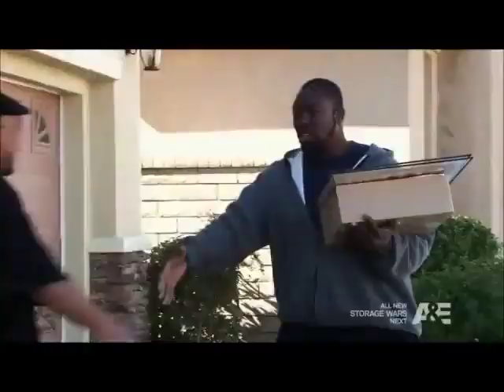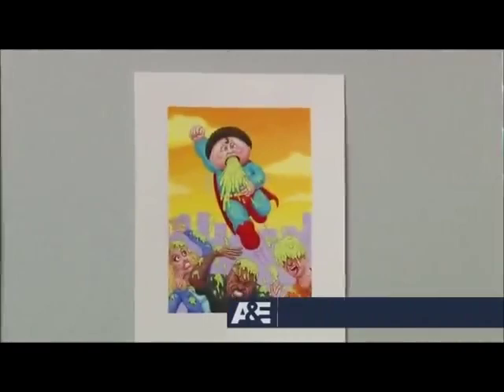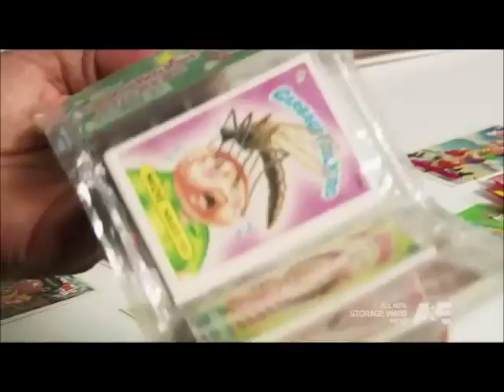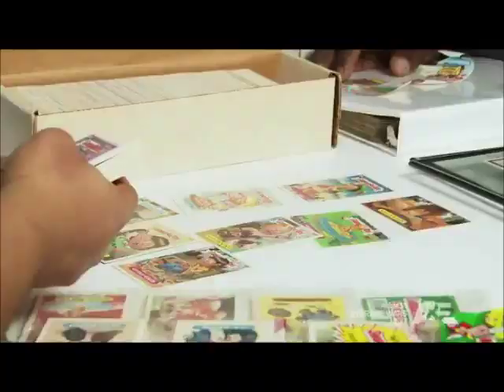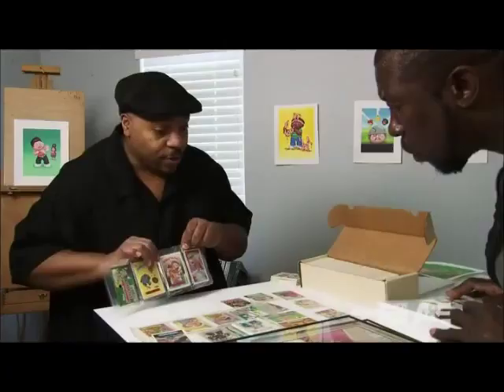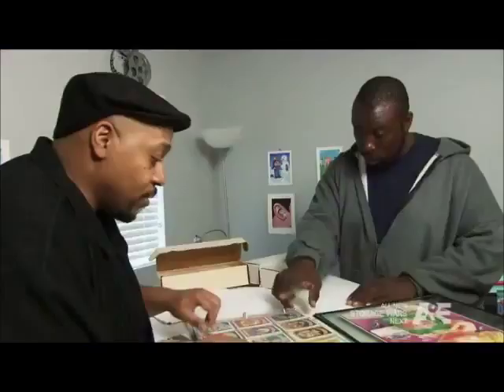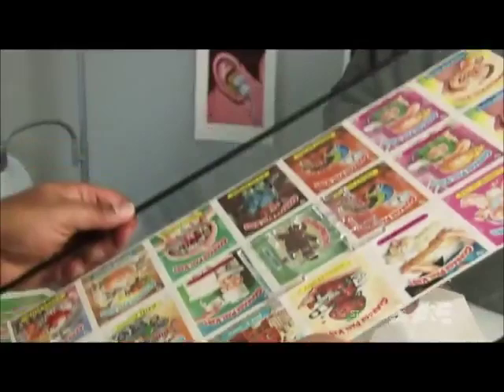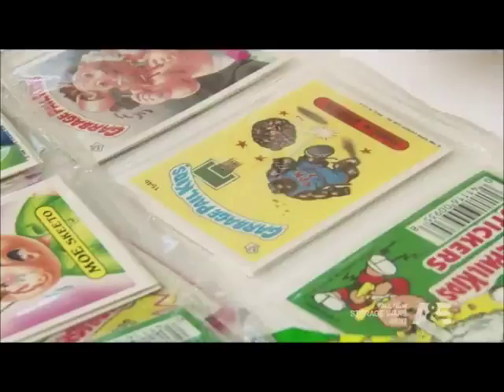Storage Wars - Layron DeJarnette Helps Ivy Price His Garbage Pail Kids Find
Ivy pays a visit to the home of Garbage Pail Kids artist Layron DeJarnette to get an idea of the value of his Garbage Pail Kids find.

Property of A&E